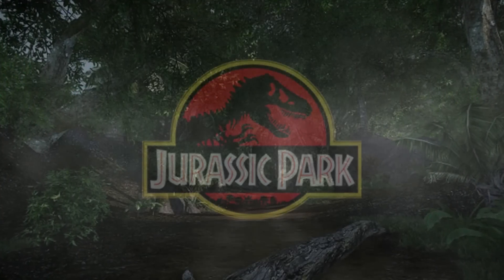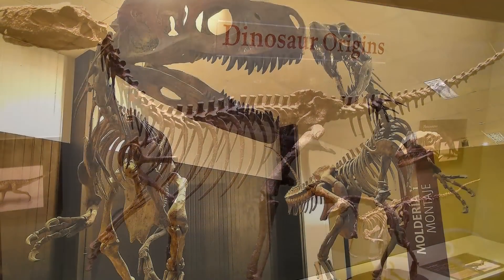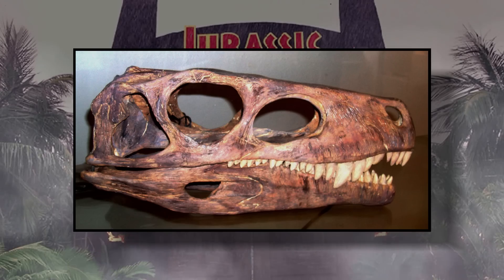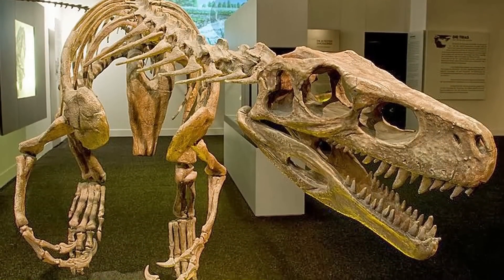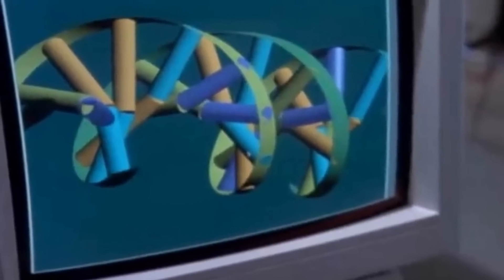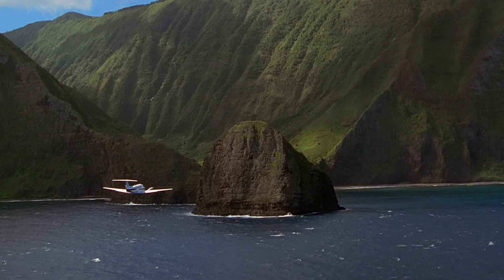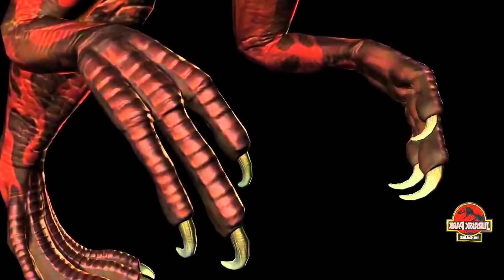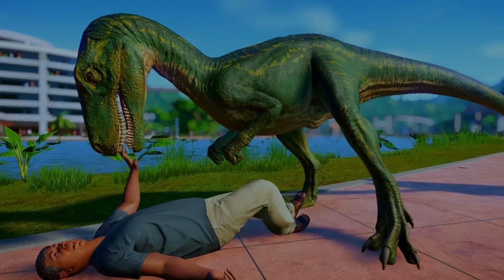InGen's List: The Herrerasaurus Of Jurassic World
Hey guys! In this video I go over another dinosaur from InGen's List! This is some VERY brief educational information on the Herrerasaurus of Jurassic World in the form of a youtube video. We compare and contrast the fossilized dino with that of the model that was used in Jurassic Park: The Game and Jurassic World: Evolution. Since this Triassic creation isn't in the movies just yet, it's hard to say what it will look like EXACTLY but I think we have a good enough idea from the fossils anatomy at least to talk a bit about the real life specimen. Hope you all enjoy! :D